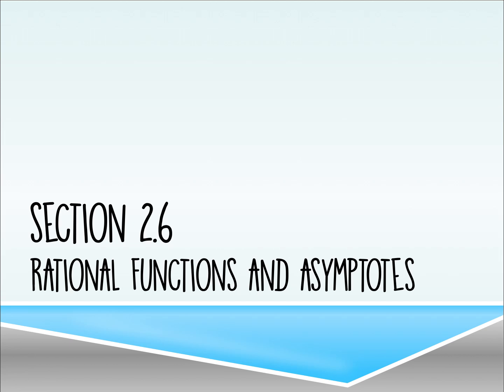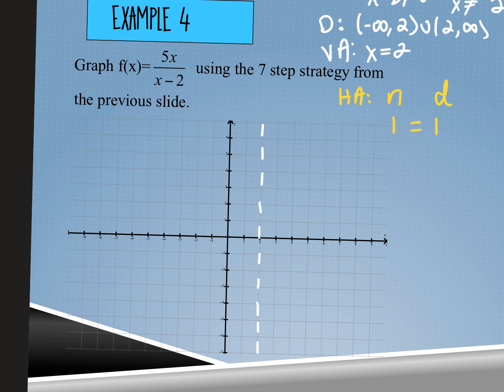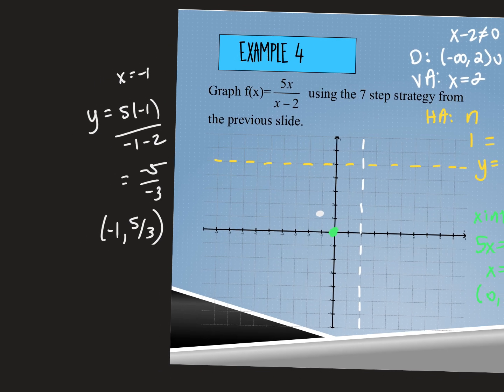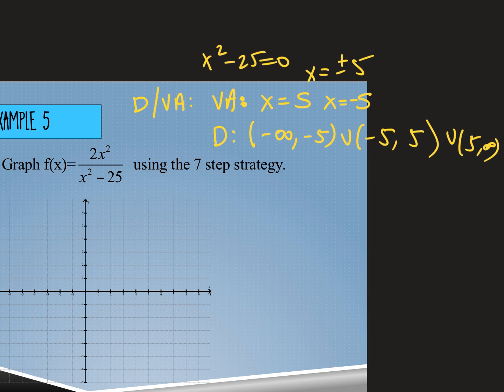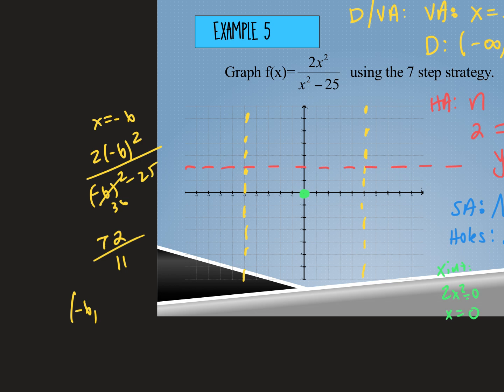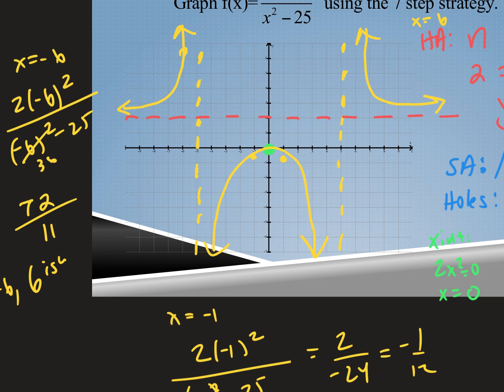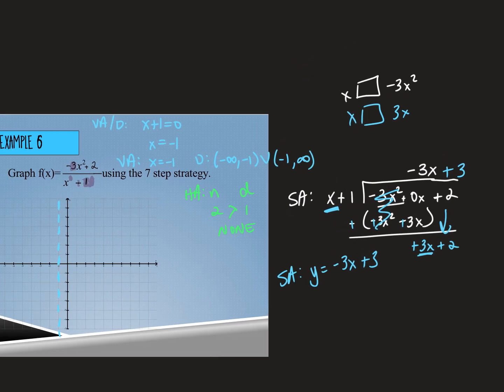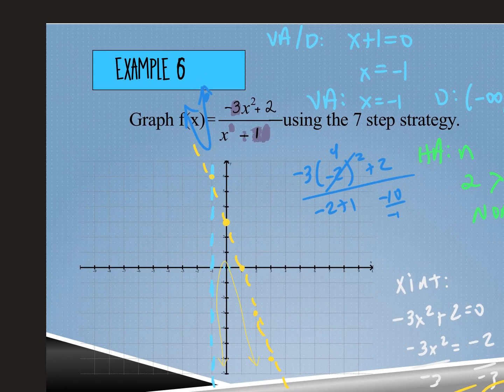09.26 PCH 2.6-2.7 Rational Functions and Asymptotes PART 2